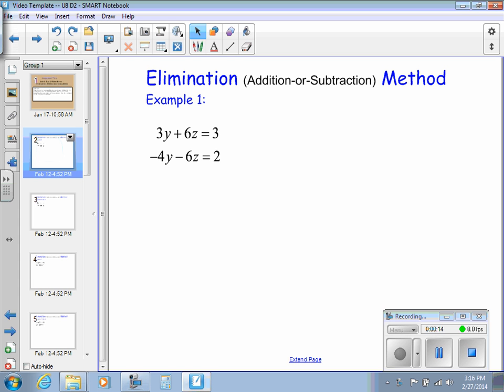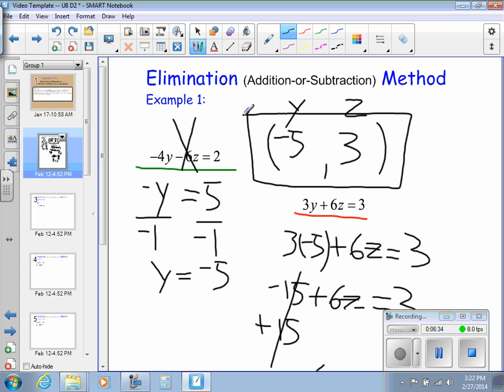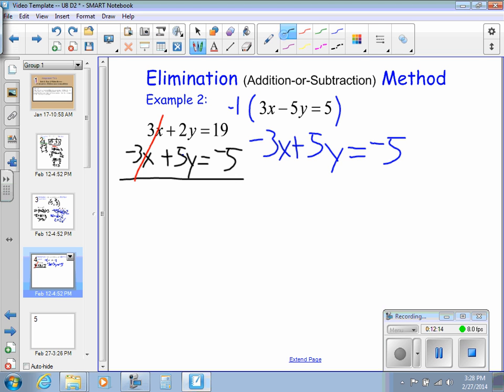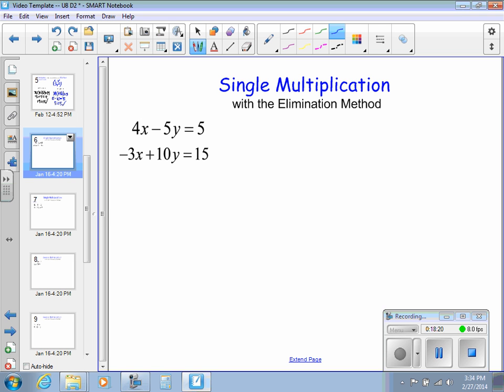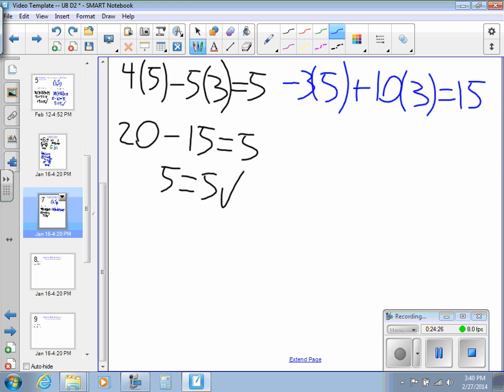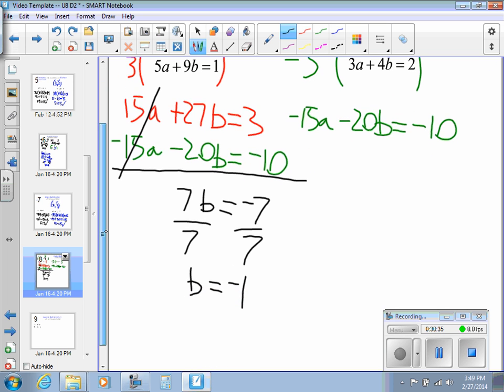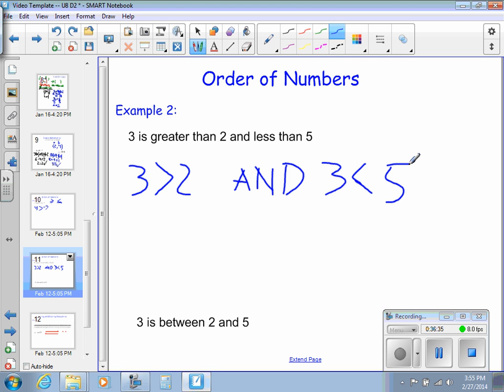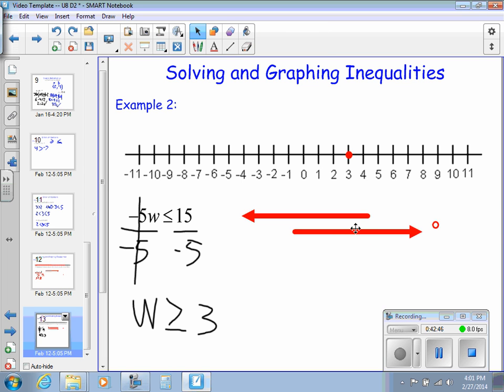Video Notes Unit 8 Day 2